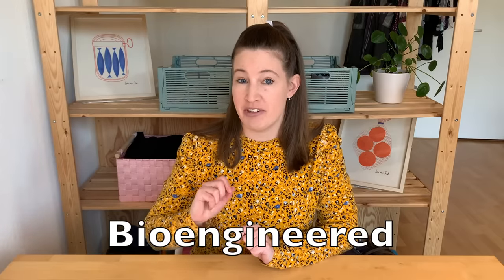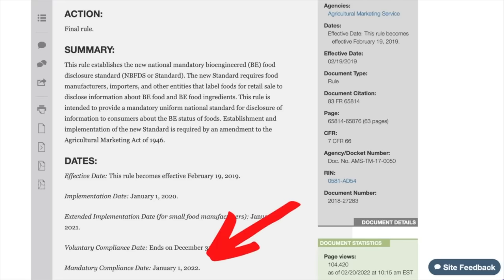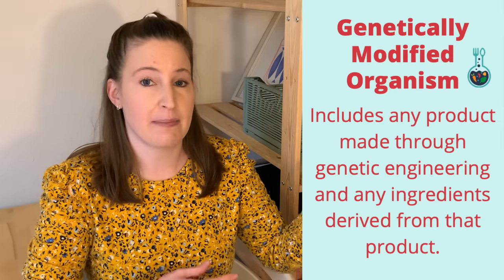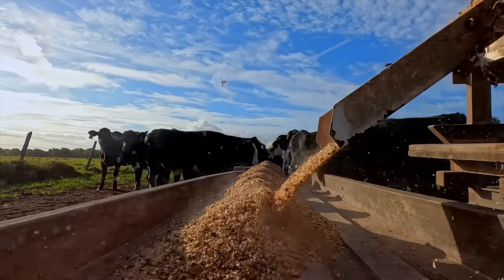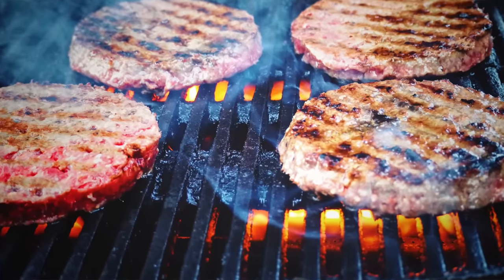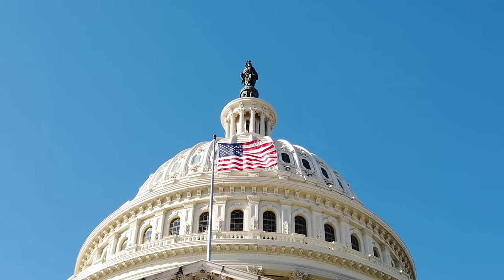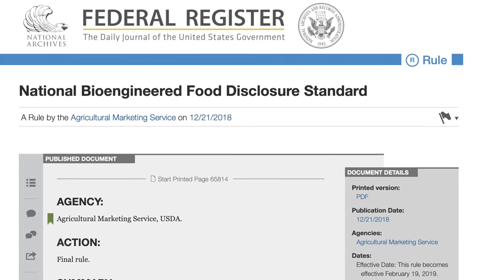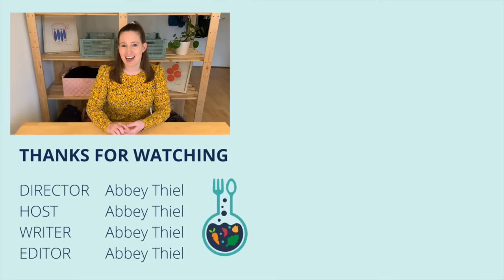Bioengineered foods hit American grocery stores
While at the grocery store have you noticed a new word on some of your food products—bioengineered?

What the heck does that even mean?! Well… that’s exactly why I made this video.

Because as of January 1st of this year, food producers must disclose if their products are bioengineered or not. Which is great if you have any idea what bioengineered actually means.

If you want to learn more about bioengineered food, here's some place to start.

The full version of The National Bioengineered Disclose Act can be found

The USDA keeps a list of bioengineered food in the U.S.

You can download a free pdf of the book "Genetically Engineered Crops: Experiences and Perspectives" which talks about the safety and health of bioengineered foods.